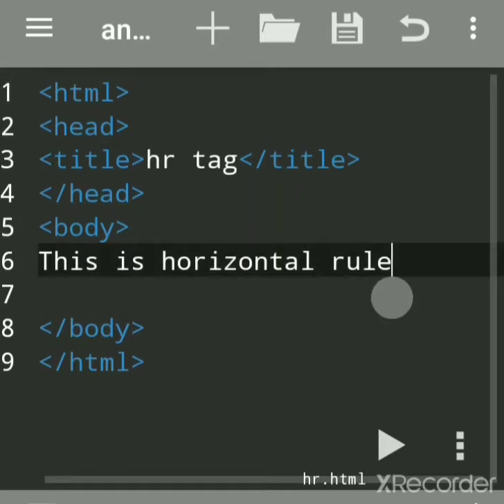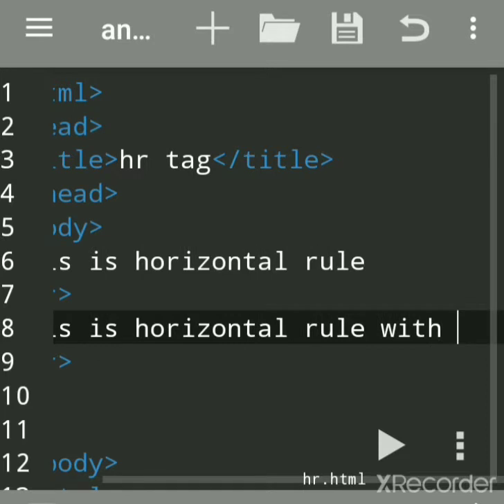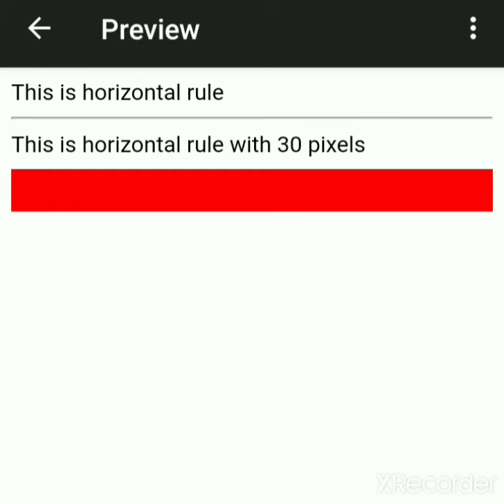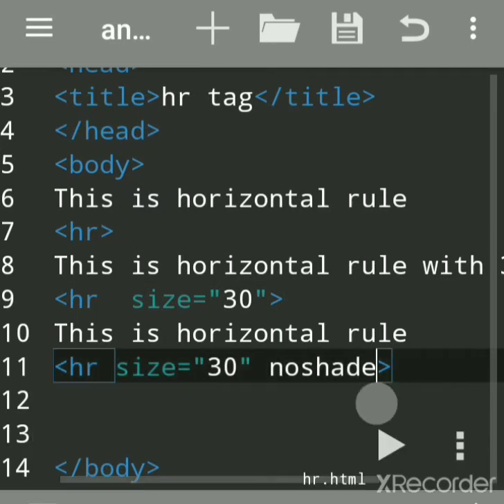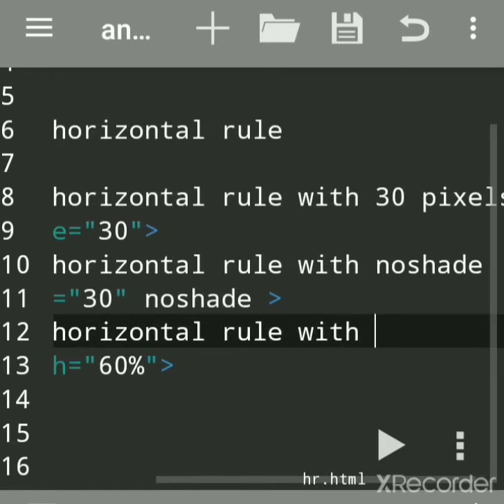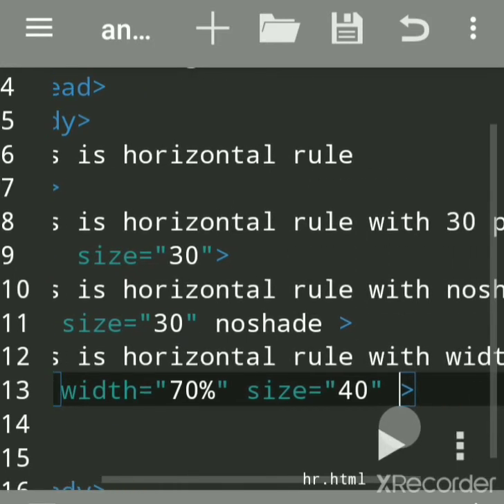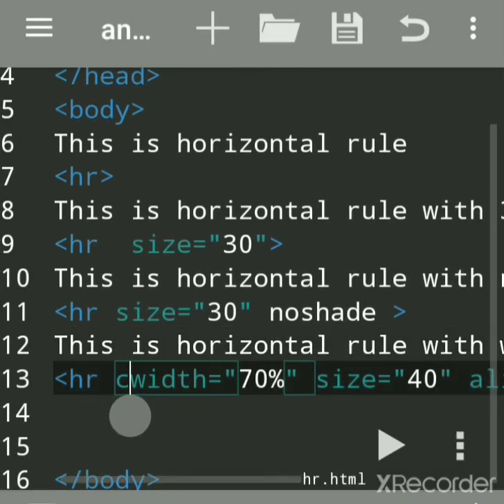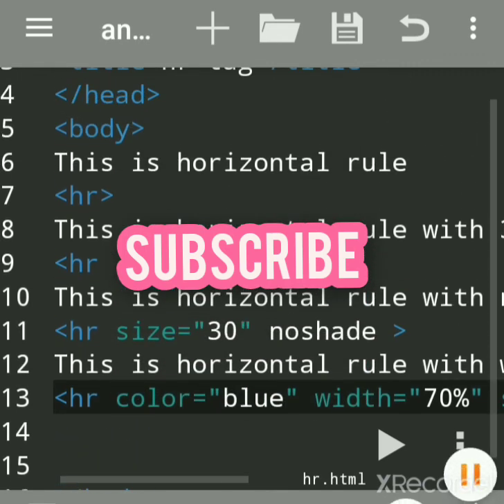HTML HR Tag | HR Tag in HTML | Horizontal Rule in HTML | Write Html code horizontal rule Web Coding